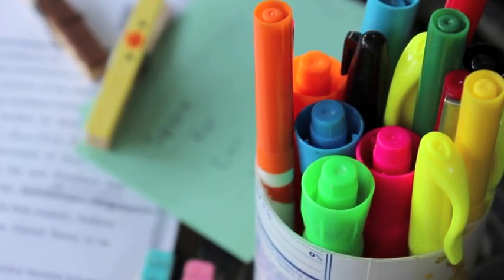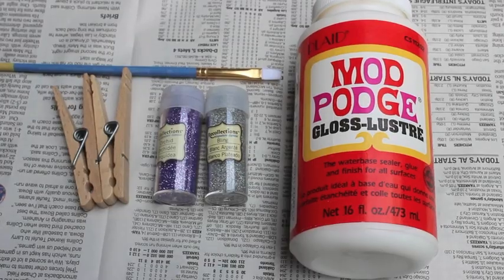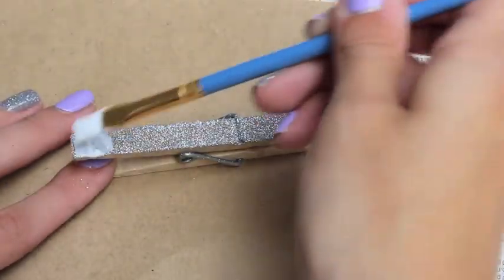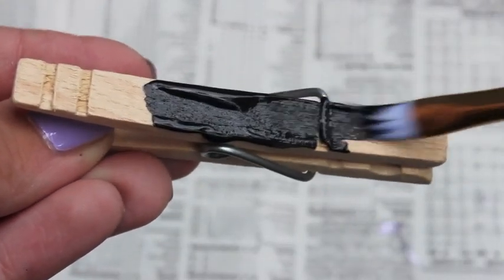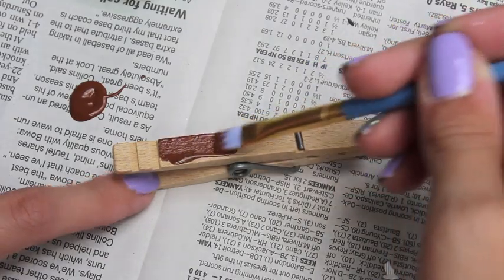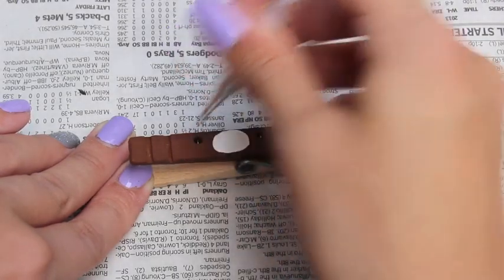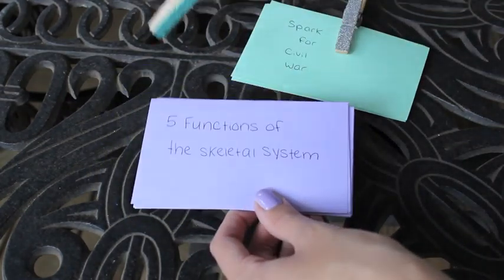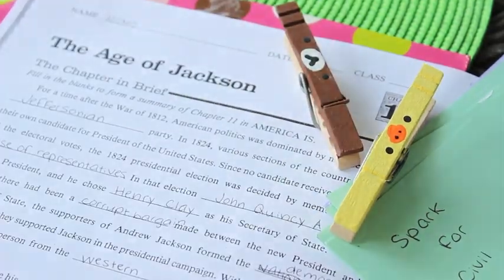Back To School DIY: Cute Clothespins! (+ Giveaway!)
If you want a really easy and super cute way to help organize you for school you need to make these! They are so cute and can be really helpful! You can even glue magnets to the back and use them for cute locker decorations! :D

-Retweet my tweet that says "RETWEET TO BE ENTERED"
-I will pick a random re-tweeter/follower Sep. 1 and send them some of the clothespins I made!

Reviews are closed!
Trades are open!

MY ETSY
MY SKYPE: MoMosCafee

Song: Hey L.A. By, Ryan Beatty